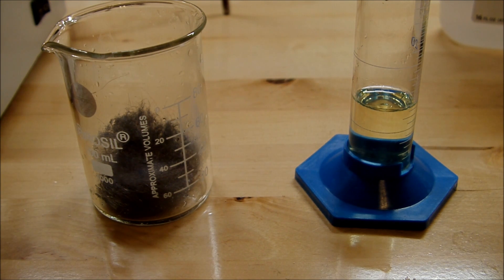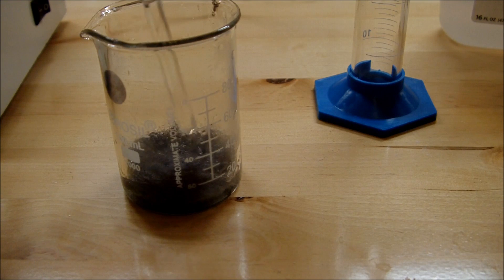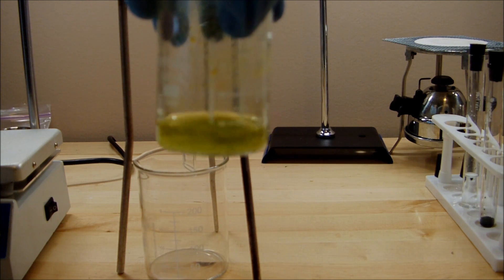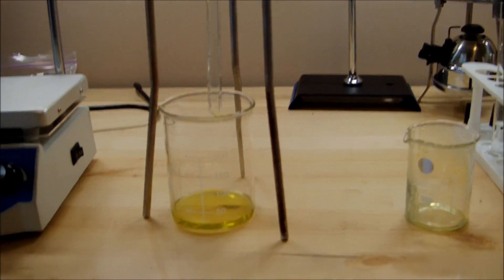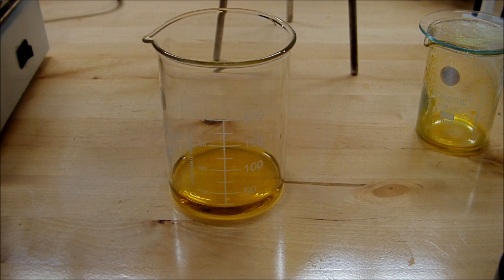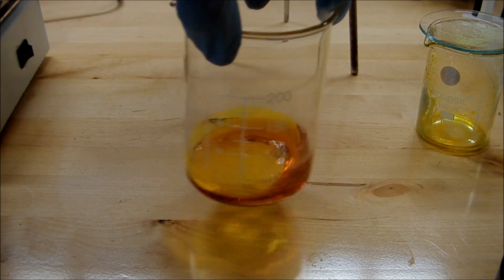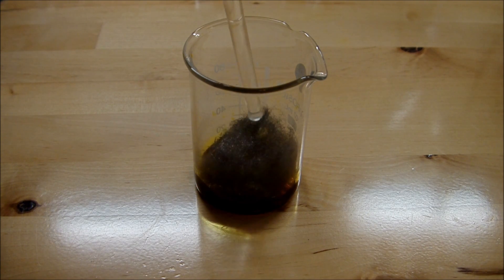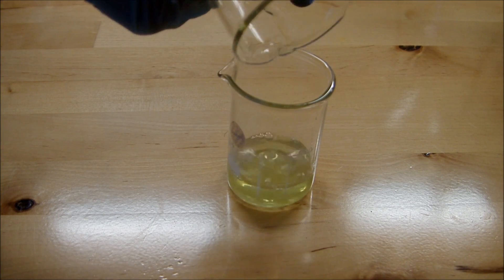Make Iron (II) and (III) Chloride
Here I demonstrate how to make iron (II) chloride, convert it to iron (III) chloride, and then regenerate it back to iron (II) chloride. We'll be needing both of these reagents in an upcoming video.

Very simply, just add some steel wool to hydrochloric acid to produce iron (II) chloride and hydrogen gas:
Fe + 2HCl == FeCl2 + H2
The finer the wool, the faster the reaction will be.

Iron(II) chloride is rather unstable, and will readily oxidize to iron(III) chloride if left out uncovered. This reaction requires hydrochloric acid, but even so I've heard it's extremely hard to keep iron(II) chloride for any length of time.
4FeCl2 + O2 + 4HCl == 4FeCl3 + 2H2O
This reaction can be sped up greatly by introducing oxygen directly into the solution, using 3% drugstore hydrogen peroxide.

Finally, iron(III) can be converted back to iron(II) by adding in some more steel wool. Over a few minutes, this causes the solution to change color from brown back to lime green.